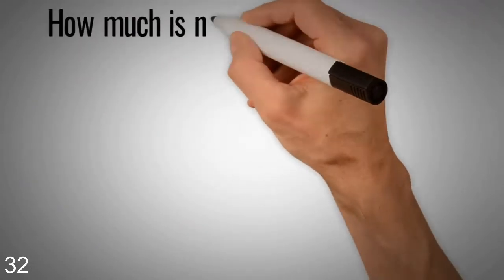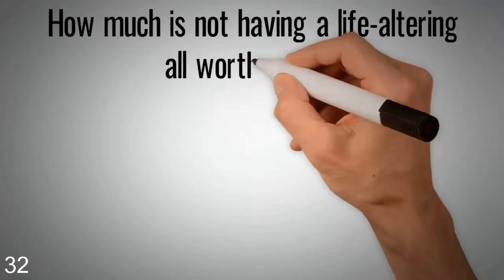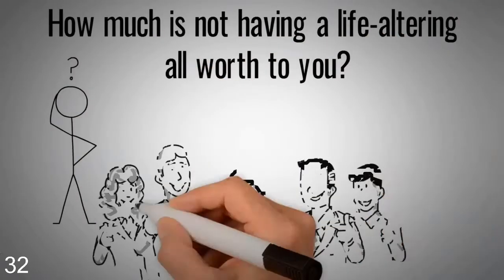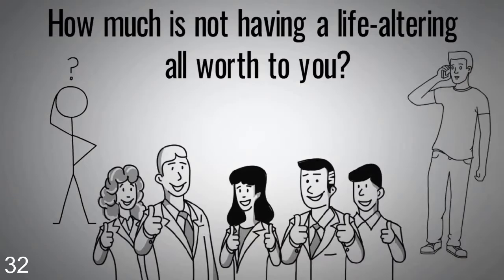El Paso, TX Walk In Bathtub Installer | Cain's Mobility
Are you afraid of slipping and falling after a bathroom?The bathroom is one of the most dangerous rooms in your El Paso house, and left open, can readily result in a tumble or serious harm. A El Paso walk-in bathtub can significantly prevent many of these life-altering falls, and can prolong the life and freedom in your Texas home you are already comfortable in. Our Texas business specialists can clarify your options, and show you the way to get your Texas insurance to cover most of the installation cost. How much isn't having a life-altering fall worth to you? Give our El Paso walk in bathtub specialists a call right away to learn more about your choices!